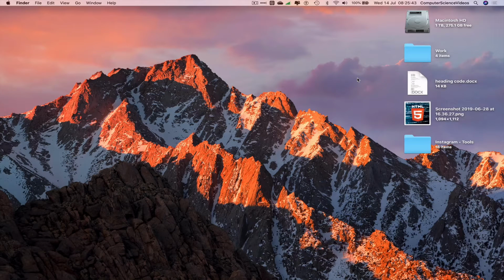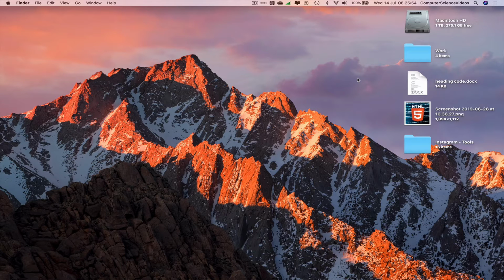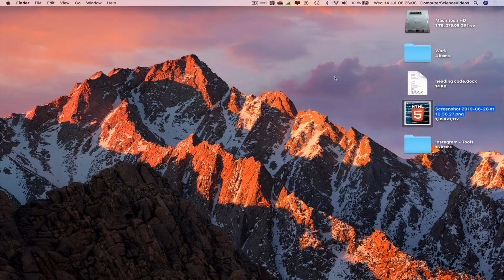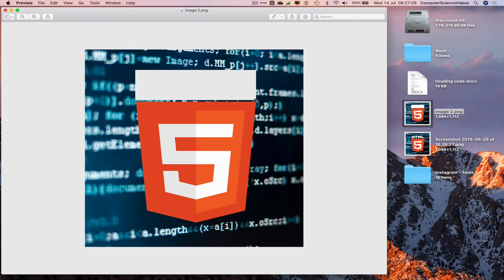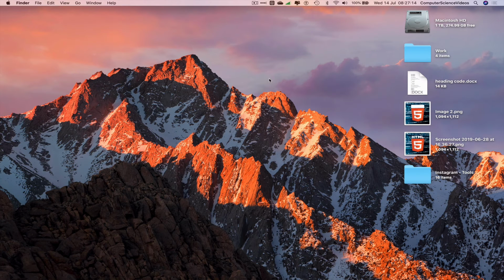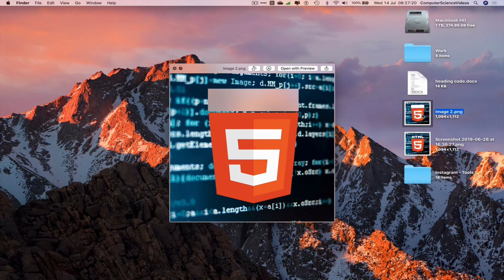How to REMOVE Unwanted Sections from Your Image - Basic Tutorial | New